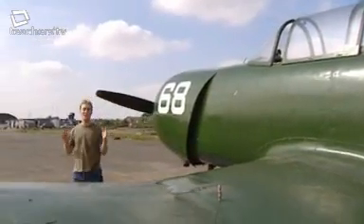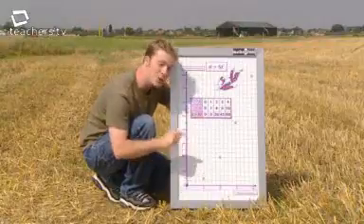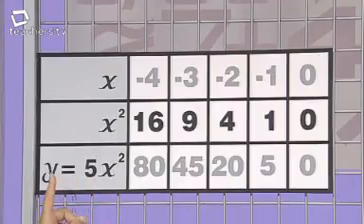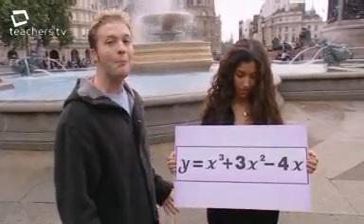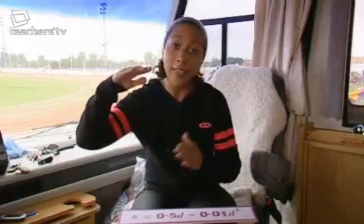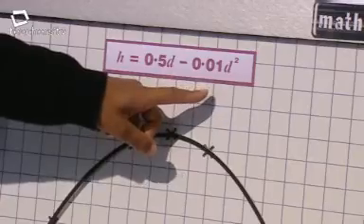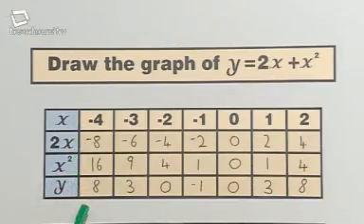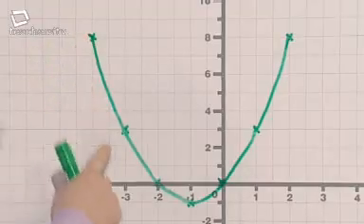Quadratic Functions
very important    3rd prep       Maths
        Lazem nezaker   قناة